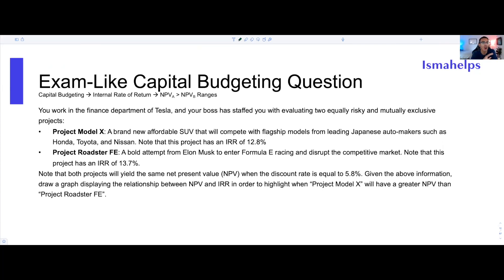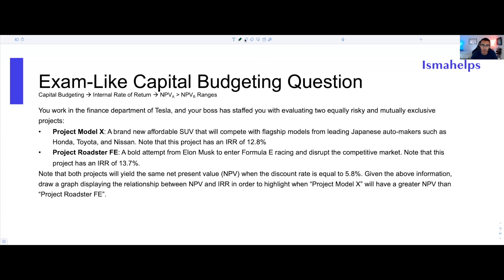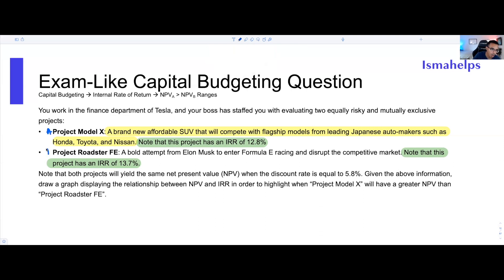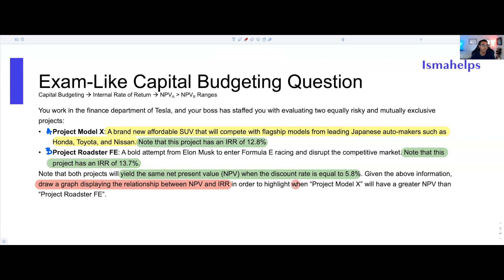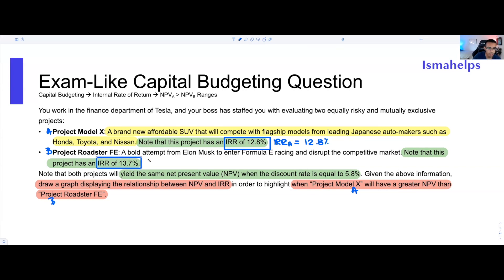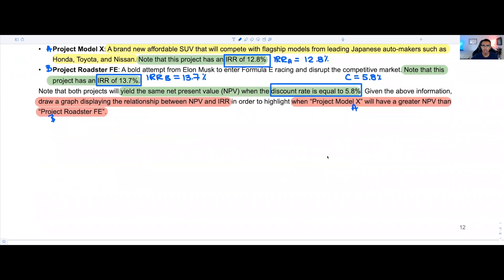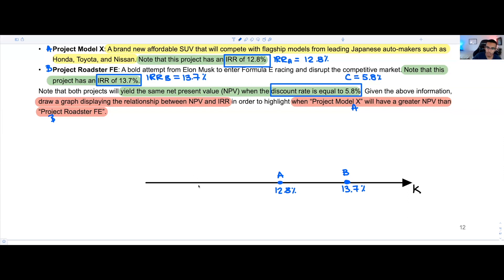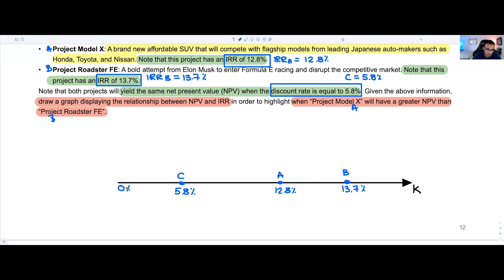How to calculate the crossover rate for capital budgeting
In this video, we dive deep into the Internal Rate of Return (IRR) and explore how it impacts capital budgeting decisions, particularly with two mutually exclusive projects. We walk through the process of drawing an NPV vs. IRR graph, finding the crossover rate, and using key rules to compare NPVs. This is an essential concept for finance exams, including undergrad courses, MBA programs, and CFA Level 1. Whether you’re studying for a final exam or a group project, this video will help you visualize and understand how IRR and NPV interact.

Timestamps:
00:00 - Introduction to Capital Budgeting and IRR
Overview of the importance of understanding IRR and its applications, especially in finance courses and exams.

00:28 - Project Overview
Introduction to the two mutually exclusive projects, Model X (Project A) and Roadster (Project B), with their respective IRRs.

01:25 - Analyzing the Projects
Details of the given IRRs and other relevant information for both projects.

01:55 - Defining the Goal
Explanation of the task: graphing the relationship between NPV and IRR, and comparing the NPVs of the two projects.

02:29 - Mission and Purpose of the Question
Highlighting the objective of the question and its application for final exams or projects.

03:26 - Highlighting Key Data
Step-by-step process of highlighting IRR values for both projects, emphasizing its relevance.

04:21 - Drawing the NPV vs. IRR Graph
Introduction to the method of drawing a line to visualize the relationship between IRR and NPV.

04:56 - Defining IRR
Explanation of IRR as the discount rate that results in an NPV of zero.

05:24 - Plotting IRR on the Graph
Placing the IRR values of both projects on the graph to visualize the relationship.

06:03 - Crossover Rate
Understanding the crossover rate and its significance in comparing NPVs of the two projects.

07:13 - Introducing NPV Axis
Adding the NPV axis to the graph to show where the projects' NPVs intersect.

08:24 - Visualizing the Crossover Rate
Drawing the crossover point where NPVs for both projects are equal.

09:00 - Comparing NPVs
Explanation of how the NPVs of the two projects compare before and after the crossover rate.

10:38 - Understanding Project A and Project B
Detailed comparison of the NPVs of both projects relative to the crossover rate.

12:22 - Key Takeaway: Visualizing with Random Points
How selecting random points on the graph helps solidify the comparison between NPVs.

13:36 - The Rule for Higher NPV
Introducing a rule for determining which project has a higher NPV based on its IRR.

14:22 - Practical Application of the Rule
How to apply the rule to determine which project yields a higher NPV at different discount rates.

15:29 - Wrapping Up the Concepts
Summarizing the key points and takeaway rule for comparing NPVs based on IRR.

16:03 - Conclusion and Resources
Introduction to additional resources available for students, including the creator's website and YouTube channel.